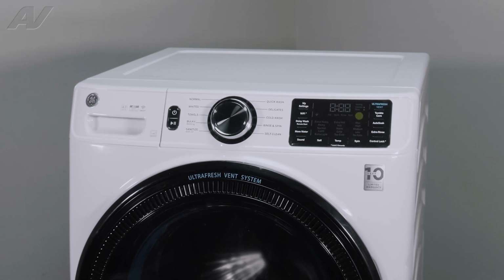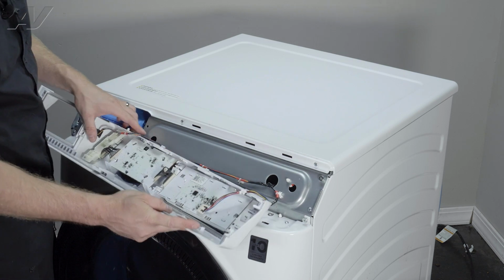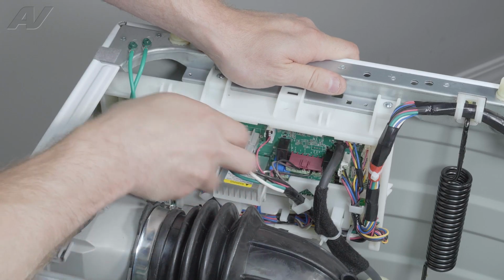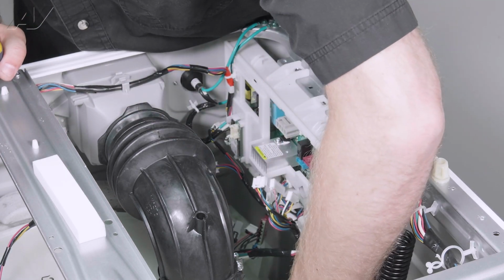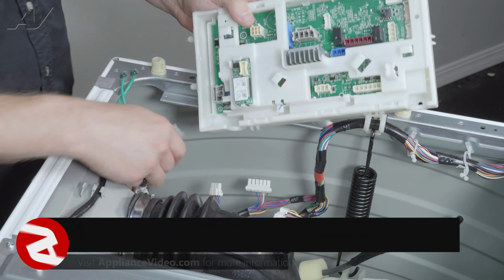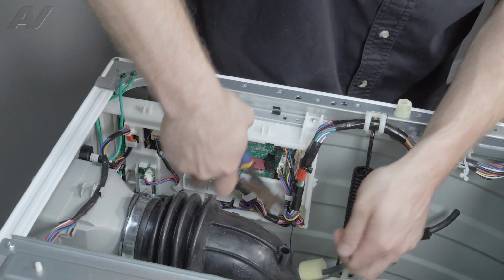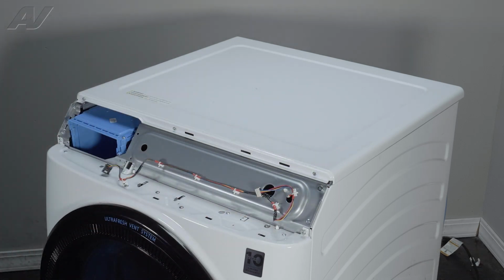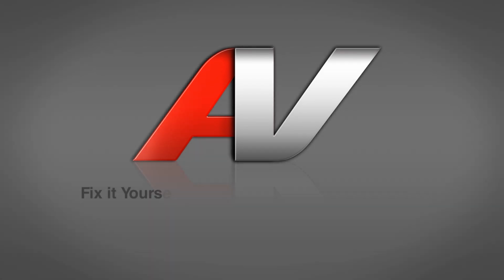GE Washer Repair - No Power - Main Control Board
This video shows you how to Diagnose and Repair a *GFW510SCN2WW GE Washer WH22X32058 Main Control Board*
*Symptoms may include:* No Power